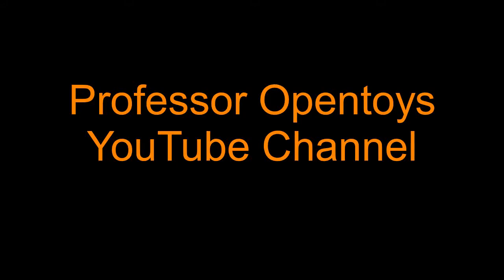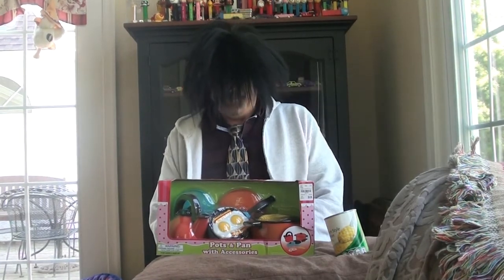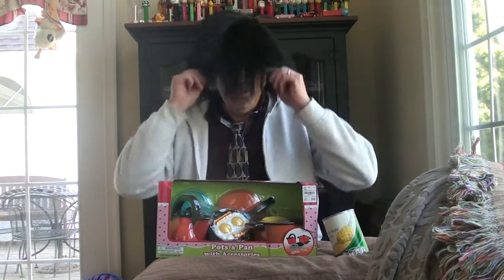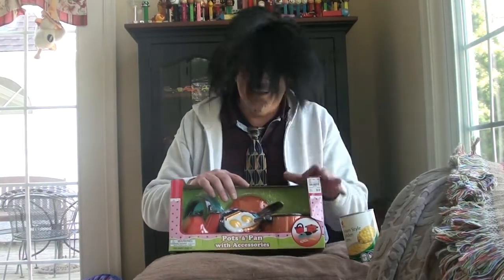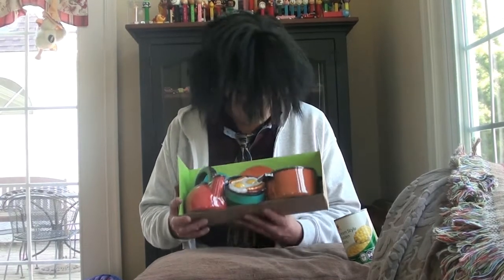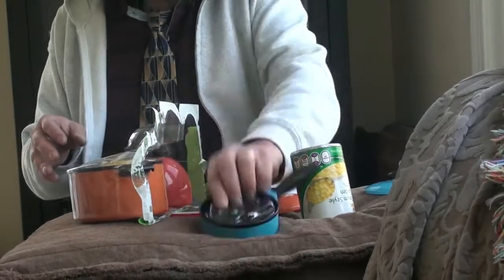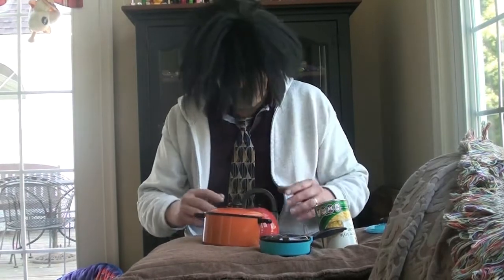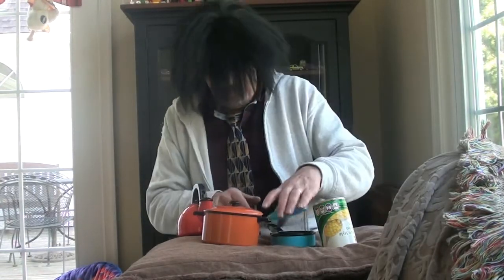Play Breakfast Set - Unboxing and Corny Joke #34 - Professor Opentoys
Welcome to Professor Opentoys Opening Toy Videos youtube channel. Today's toy is a Play Breakfast set. Please know that all of my videos are created for children and are very kid and family friendly.

Along with the toy opening, I try to add a little humor for the children. It is a bit corny but hopefully the children will get a chuckle or two and enjoy my corny joke of the day.

New toy opening videos will be made on a regular basis.

Professor Opentoys is a new channel. He enjoys viewing other toy unboxing channels and wants to give a shoutout to these toy unboxing channels -pstoryreviews, pimimpa, DCTC Toy Channel, Lily & Gia's Toy Reviews and Gaming, Yippee Toys, Ryan Toysreview, Kinder Playtime, Gamer Chad, CKN Toys, TheEngineeringFamily, EvanTubeHD, Toys Academy, KC Toys, toyscouter, familyfunpack, and toy freaks.

Season One:

toothless unboxing
unboxing toothless
unboxing how to tame your dragon
how to tame your dragon unboxing
peppa pig unboxing
unboxing peppa pig
sklyanders unboxing
unboxing skylanders
Patrick unboxning
unboxing Patrick
Patrick sponge bob
Patrick sponge bob unboxing
unboxing Patrick sponge bob
imaginext unboxing
unboxing imaginext
breakfast set unboxing
unboxing breakfast set
unboxing Disney
Disney unboxing
unboxing Pixar cars
Pixar cars unboxing
Frank the combine
Frank the combine unboxing
unboxing Frank the combine
marvel villains unboxing
unboxing marvel villains
unboxing mater
mater unboxing
mater pez
pez mater
unboxing Thomas wooden railway
Thomas wooden railway unboxing
Paxton unboxing
unboxing Paxton
rouge one unboxing
unboxing rouge one
storm trooper unboxing
unboxing storm trooper
toy unboxing
toys unboxing
unboxing toys
unboxing toy
opening toys
toys opening